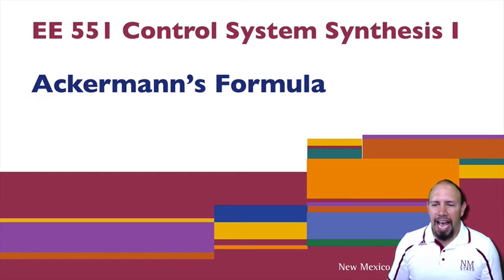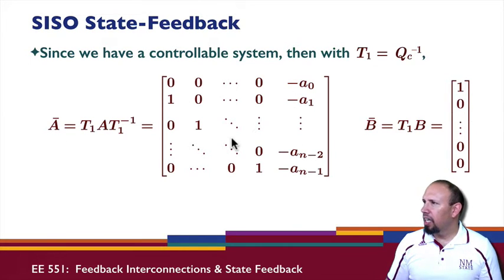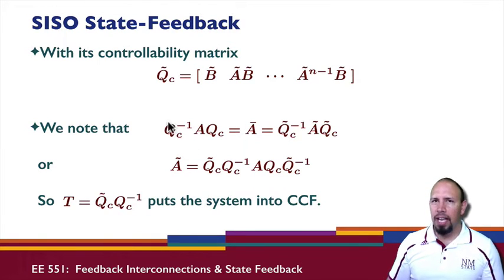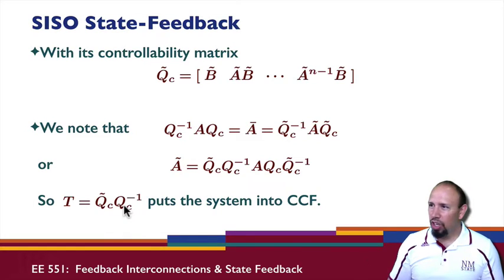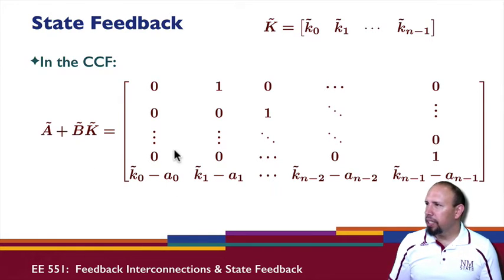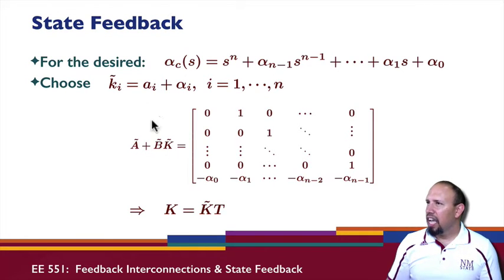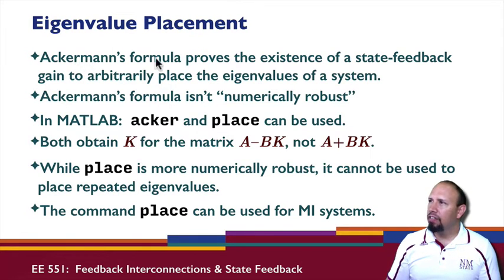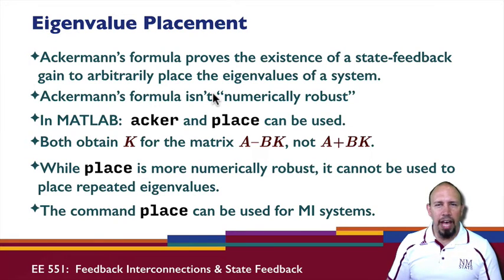L29C: Ackermann's Formula